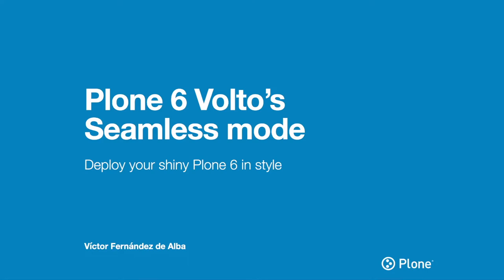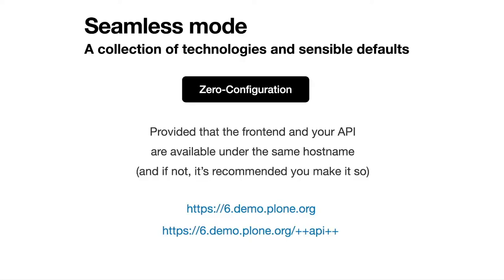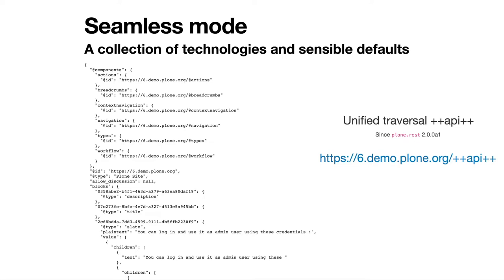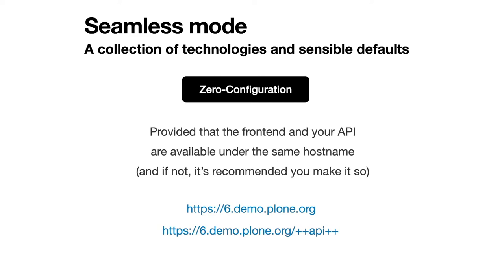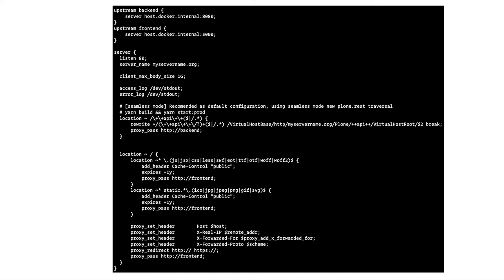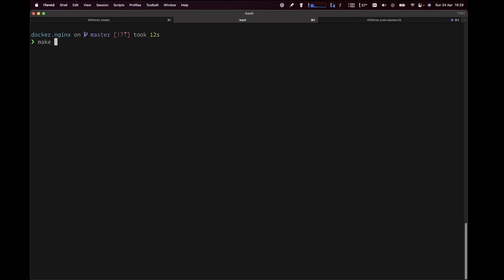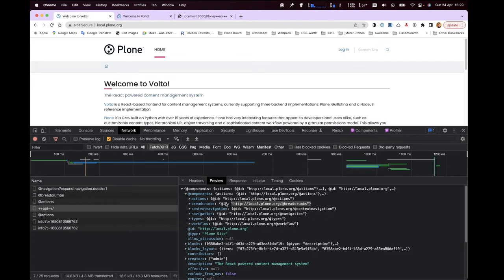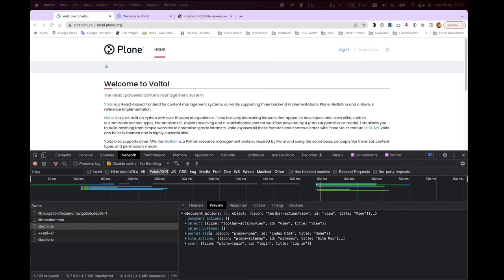Plone 6 Volto's Seamless Mode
Presented by Víctor Fernández de Alba